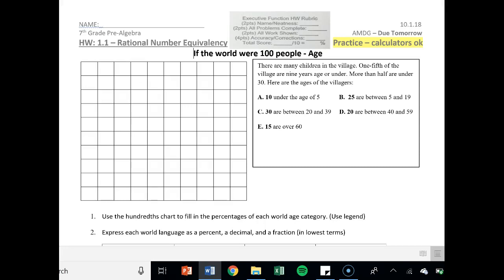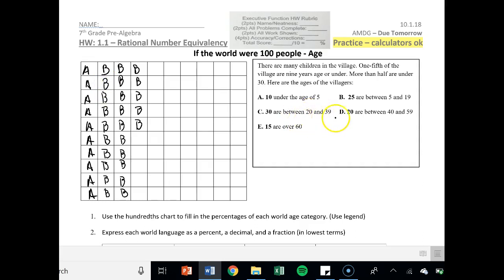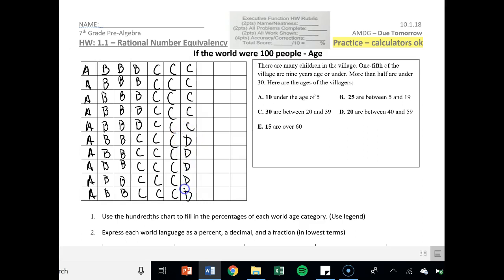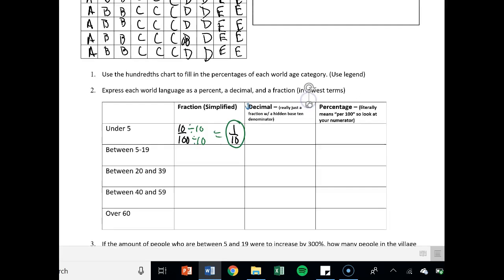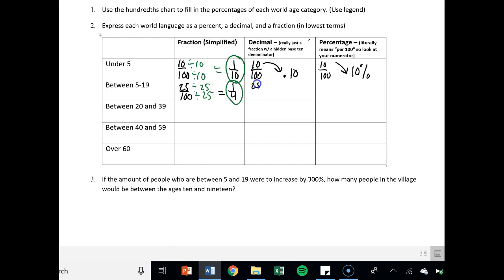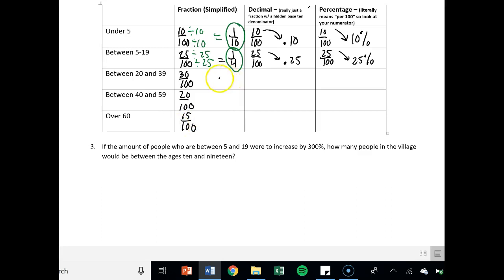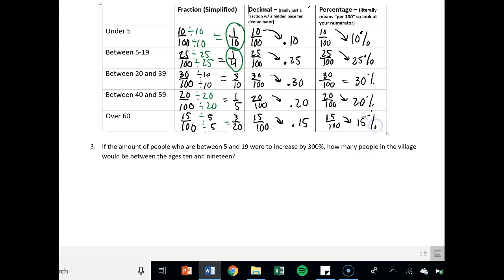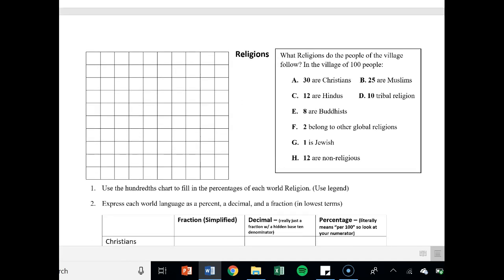HW 1.1 - Rational Number Equivalency